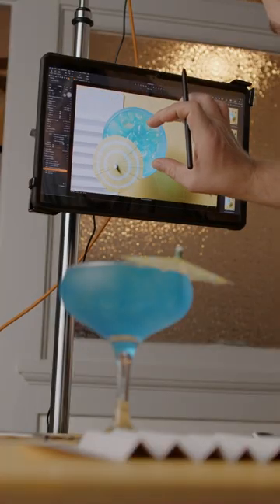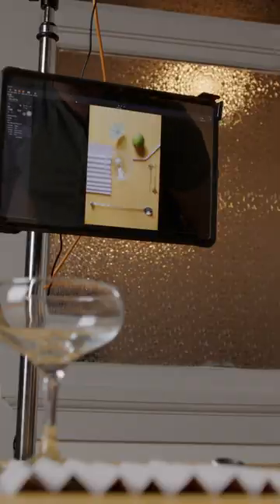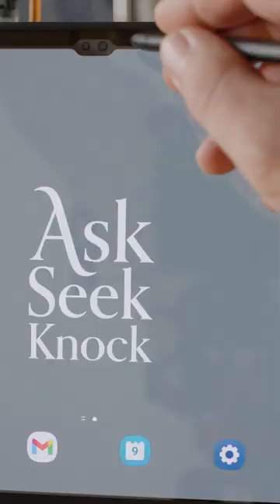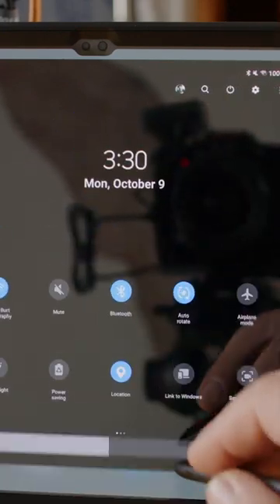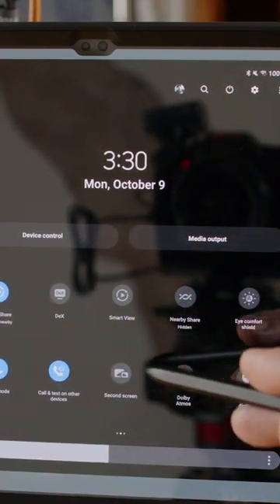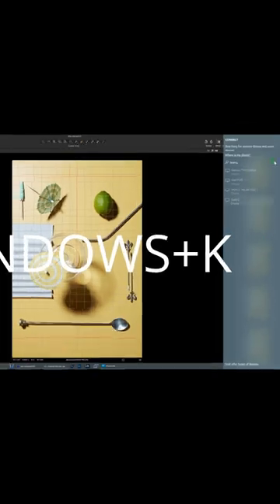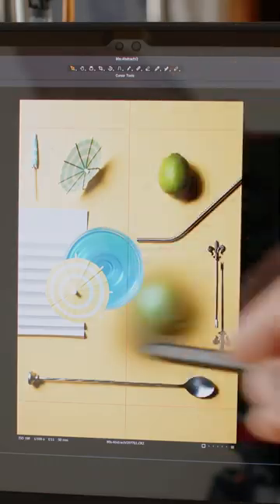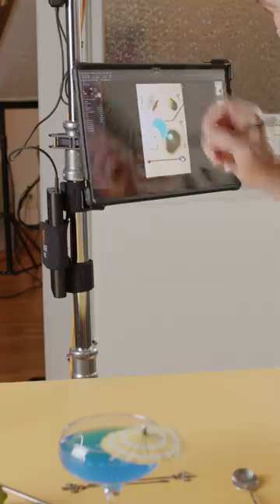The Best Tethered setup For Food Photographers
This is the best method for photographing tethered to you computer. Use Capture One, Lightroom, Dragonframe or any photo editing software and tether your camera wirelessly to a tablet in the studio.

Here are ALL the parts for my new overhead flat-lay setup in one place:

Here is each individual part for the new overhead flat-lay setup:
Manfrotto Geared Tripod Head